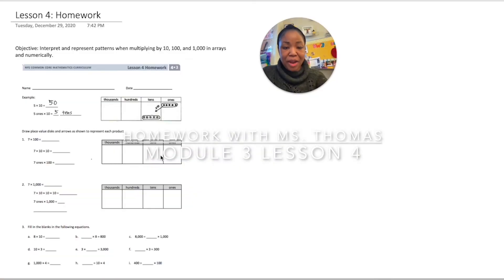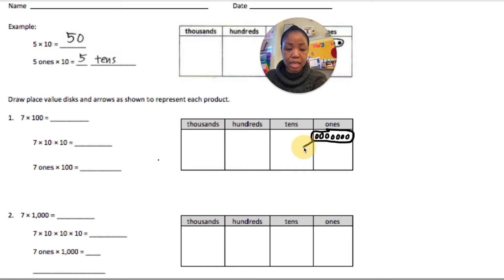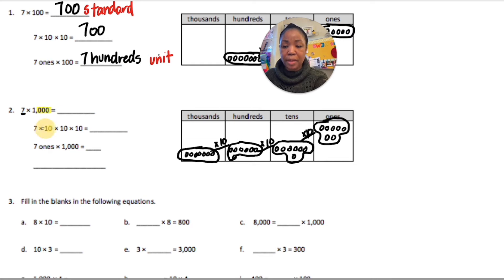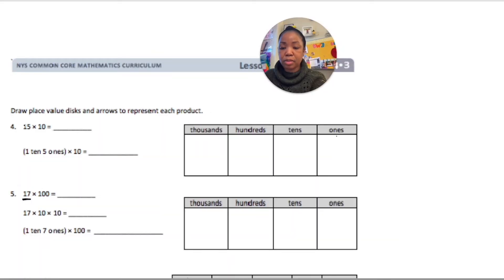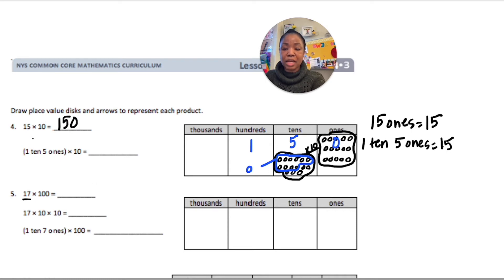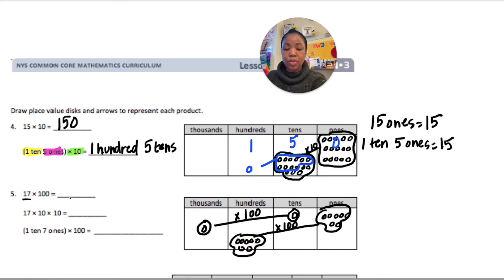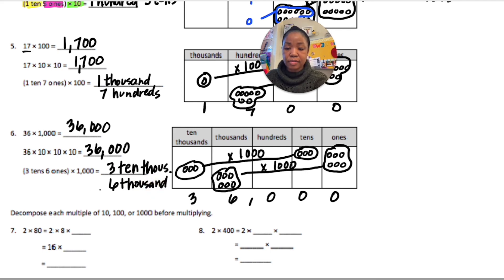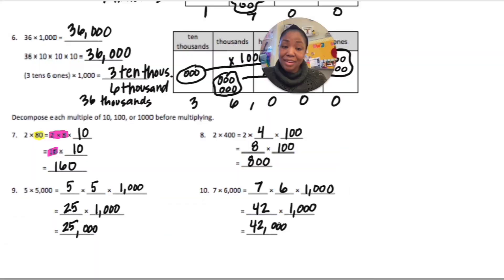4.3 Lesson 4 Homework with Ms. Thomas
Hello,

The objective of this lesson is: Interpret and represent patterns when multiplying by 10, 100, and 1,000 in arrays and numerically.

Happy Homeworking!

Ms. Thomas